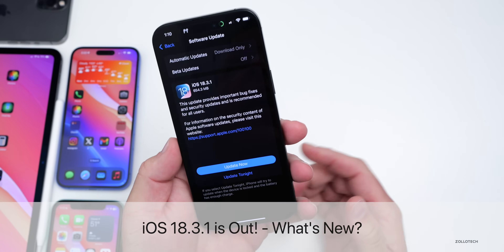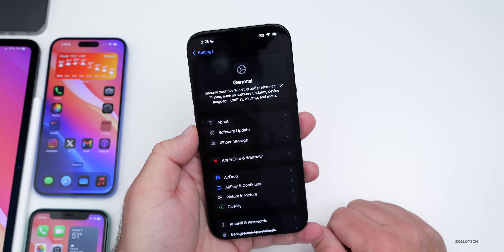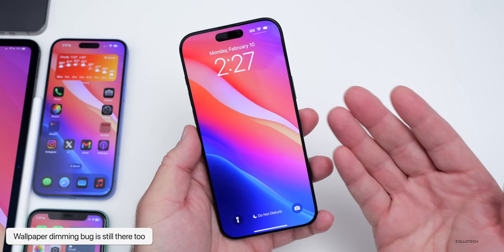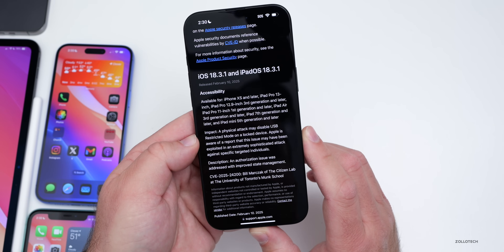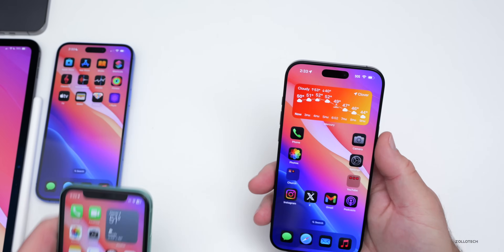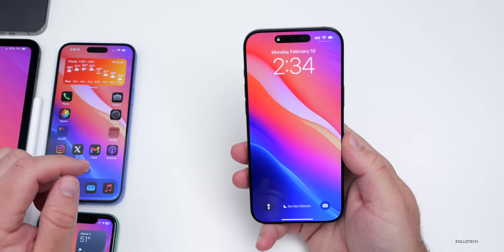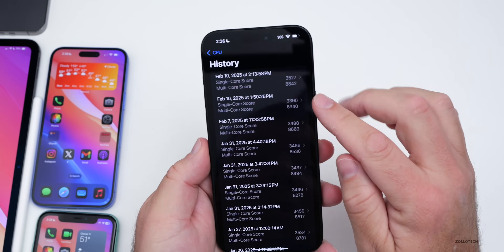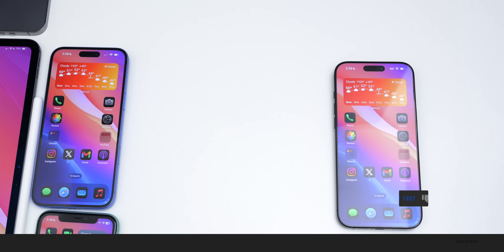iOS 18.3.1 is Out! - What's New?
iOS 18.3.1 Released and iOS 18.3.1 is out to all iPhones. iOS 18.3.1 brings bug fixes to help with micro stutters, bug fixes and an urgent security update. In this video we show you everything new in iOS 18.3.1 using iPhone 16 Pro Max, iPhone 15 Pro Max, iPhone 15 Pro and iPhone 15 Pro Max

Apple released iPadOS 18.3.1, watchOS 11.3.1, macOS 15.3.1, visionOS 2.3.1, iPadOS 17.7.5, macOS 13.7.4 and macOS 14.7.4

*Chapters*
00:00 - Everything New
00:06 - Supported Devices
00:24 - Apple Also Released
00:44 - Size
00:56 - Build Number and Modem Update
01:24 - New Changes, Updates and Bug Fixes
01:45 - Bugs, Bug Fixes and Resolved Issues
02:04 - Micro Stutters
02:20 - Notifications
02:36 - Touch Bugs
03:03 - CarPlay and Calls
03:17 - Security Updates
04:03 - Other Apple Releases Today
04:36 - Performance
05:10 - Heat and Thermals
05:33 - Battery Life and Battery Health
06:31 - Should You Install iOS 18.3.1?
06:52 - iOS 18.4 Beta 1 Release
07:16 - Benchmarks?
07:55 - Storage
08:33 - Conclusion